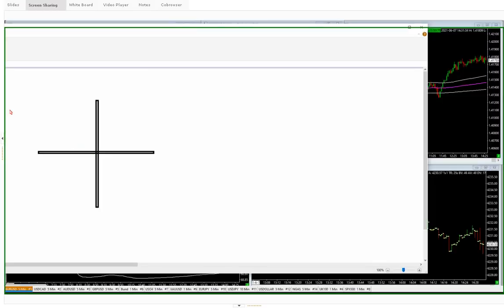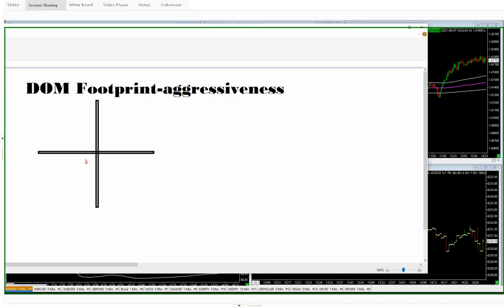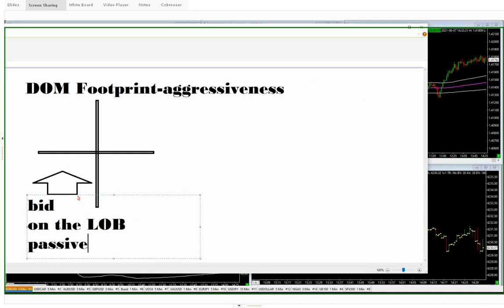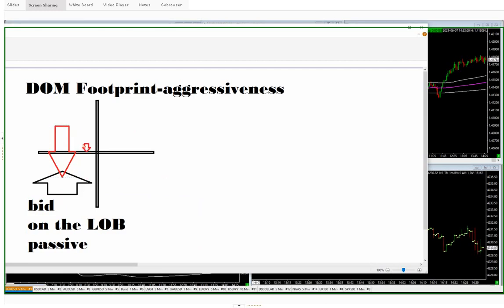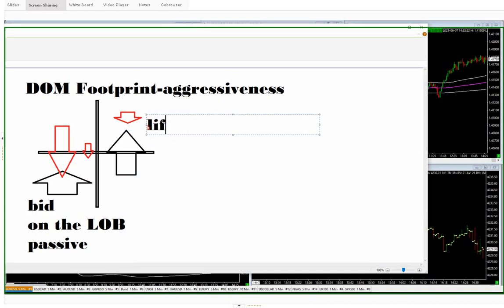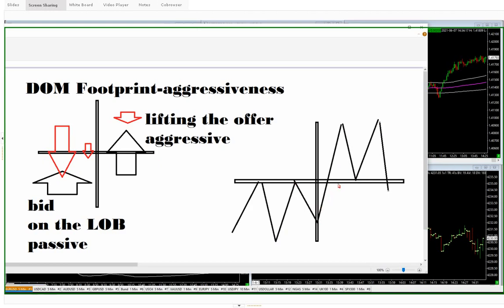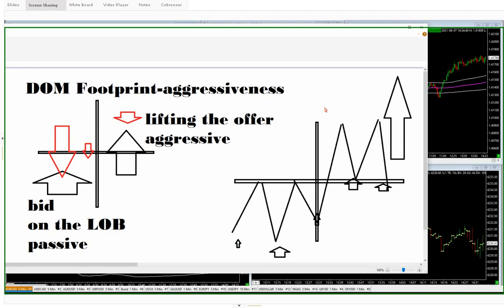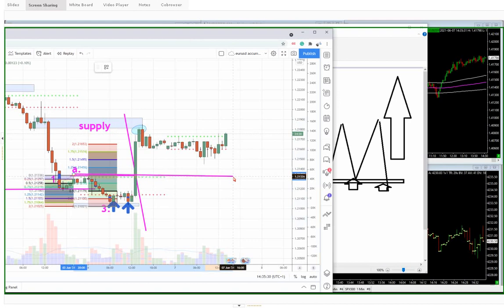Crossing the Spread